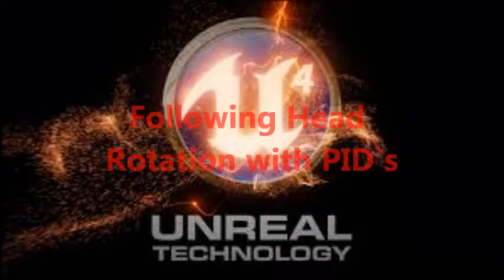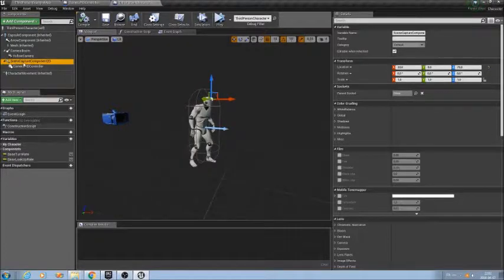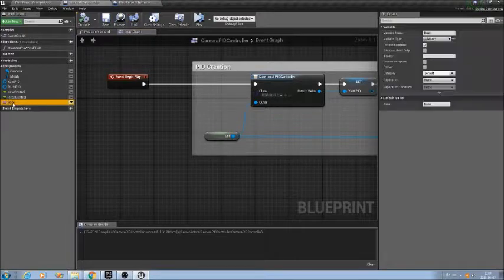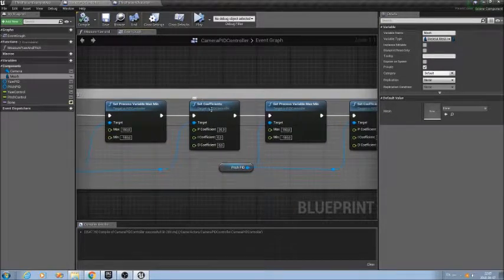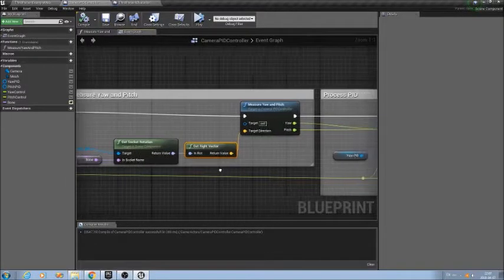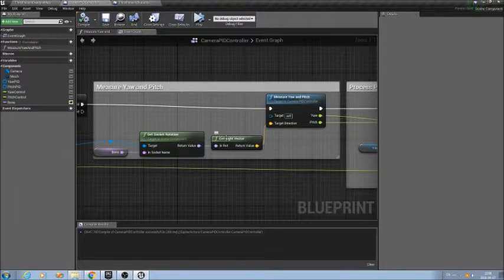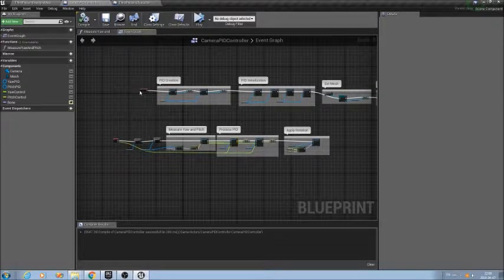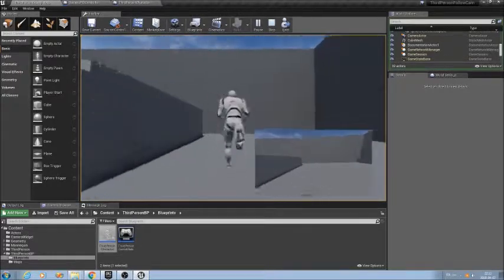Unreal Engine Head Rotation Follower Using PID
This tutorial shows how can you make a camera follow the head rotation of a character using PID controllers in Unreal.
You need the PID controller to use this project.